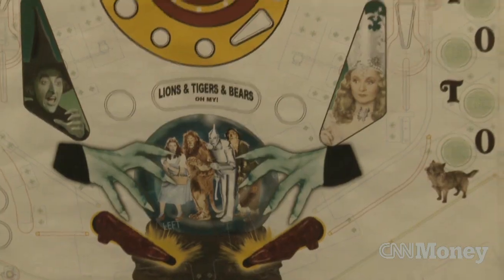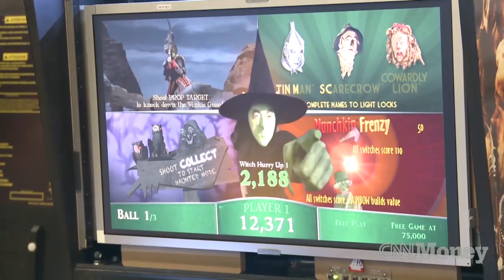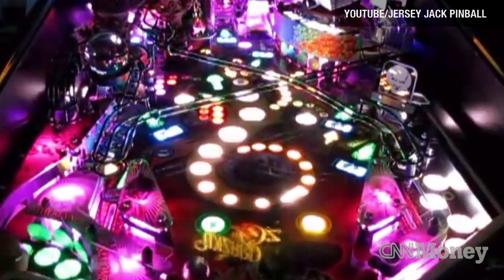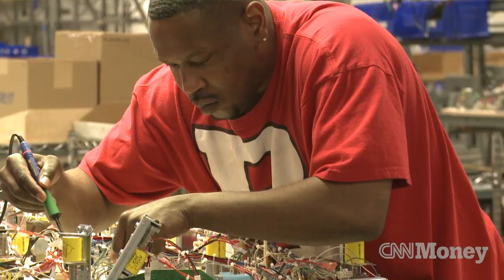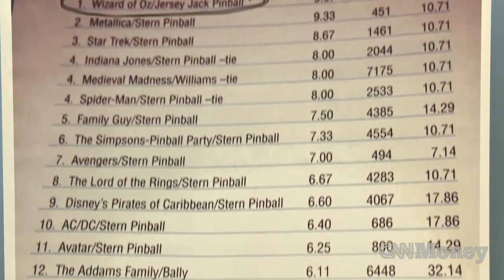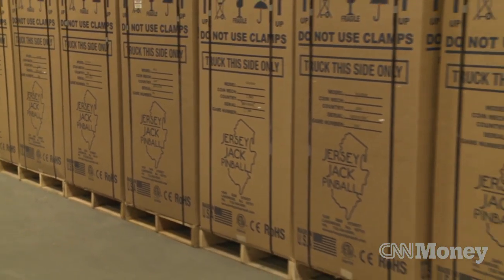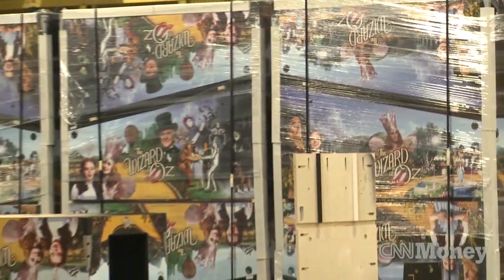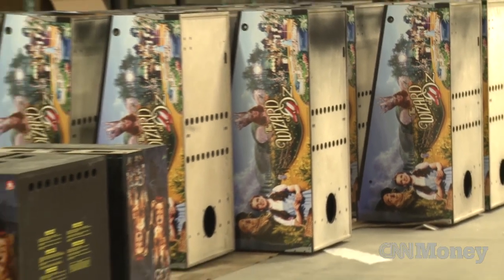Pinball machines for the 21st century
Jersey Jack Pinball is looking to reignite interest in pinball by making machines with LCD screens, LED lights, and modern electronics.